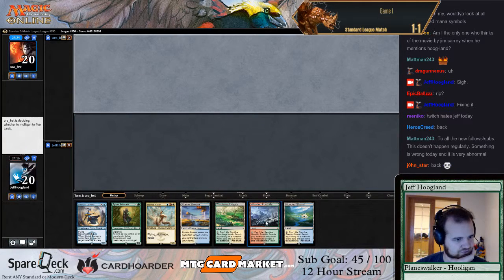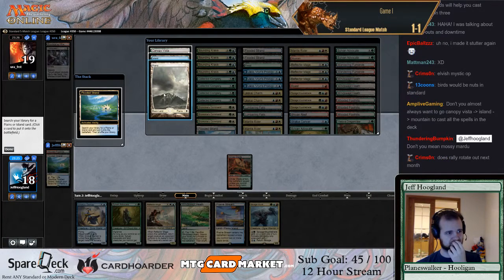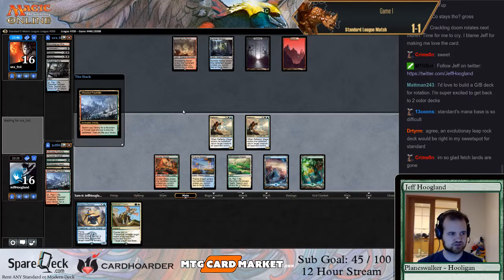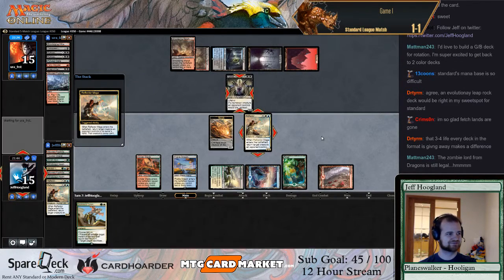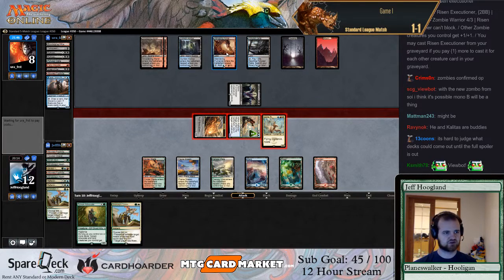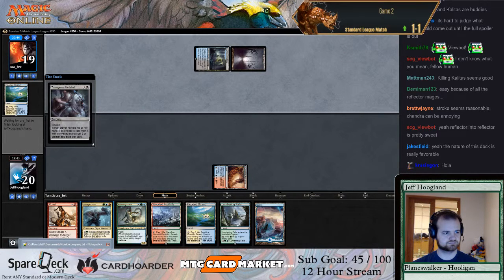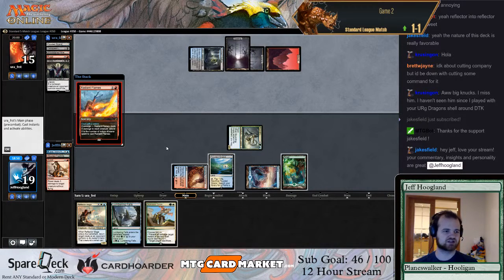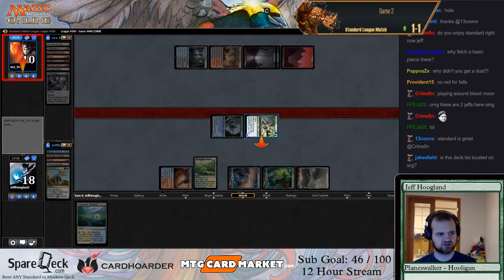Standard: Four Color CoCo March 5th, 2016 (Part 8)